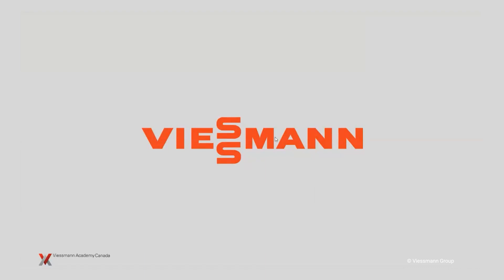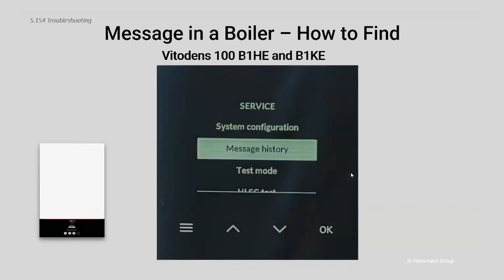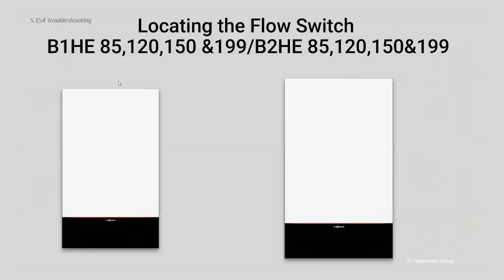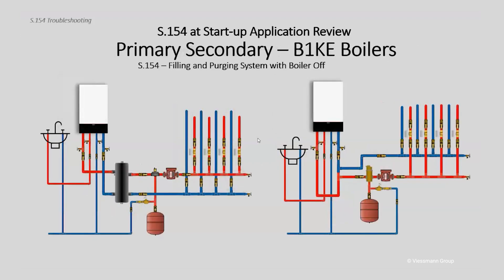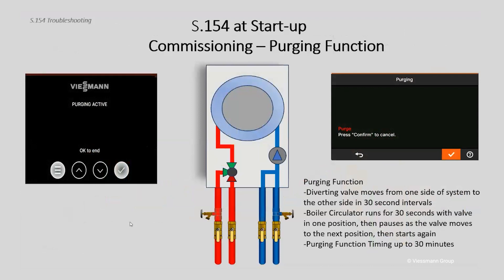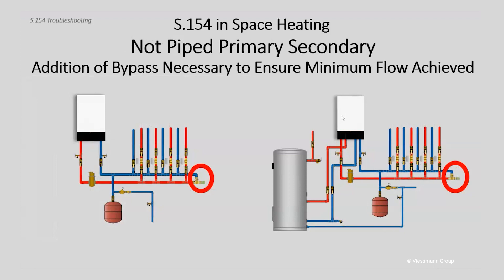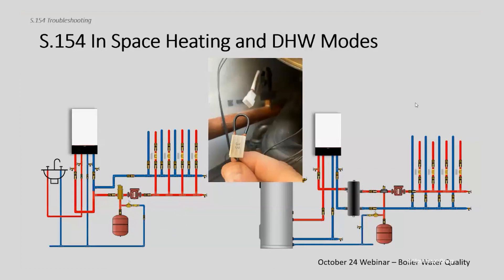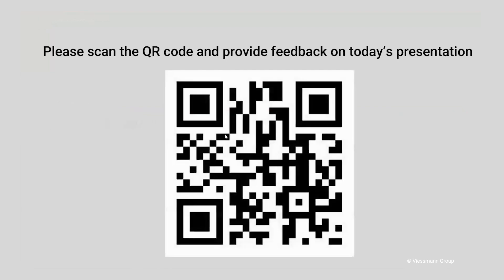Online Seminar: Troubleshooting S.154.1 on the Vitodens 100 B1HE/B1KE & B2HE [Sept. 12th, 2023]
This is a recorded online seminar from September 12th, 2023 with Viessmann Academy Instructor Scott Boutilier.